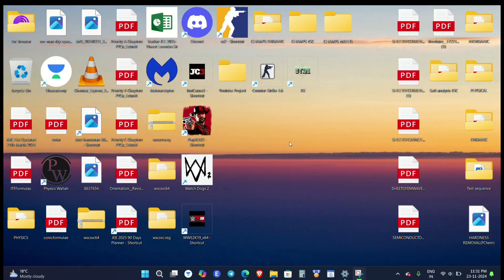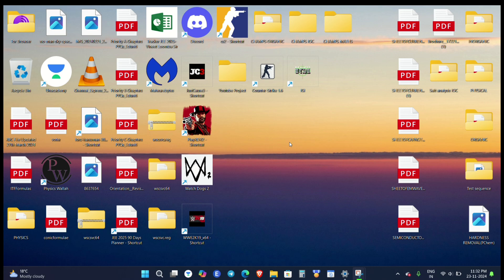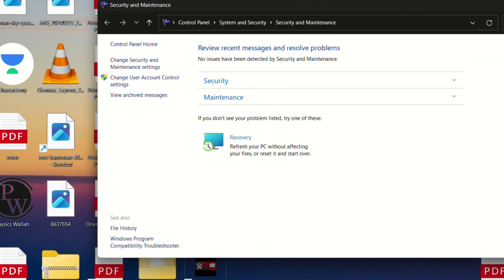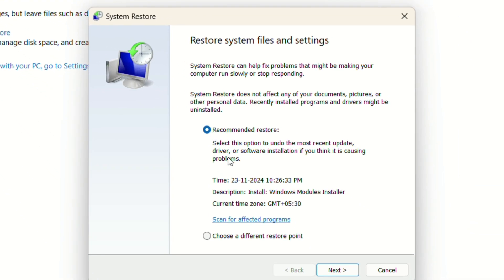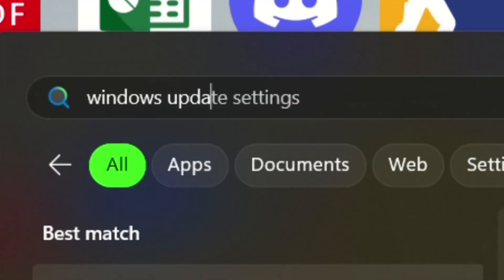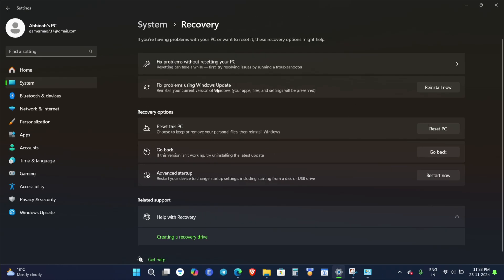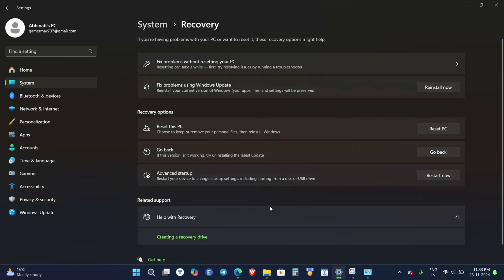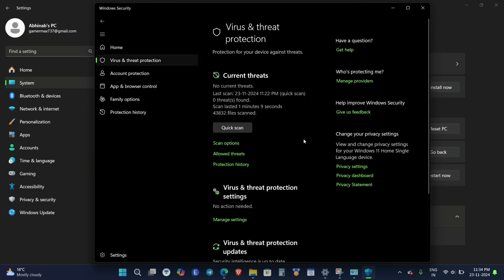Windows Defender Not working/ Blank screen fix / voiceover/